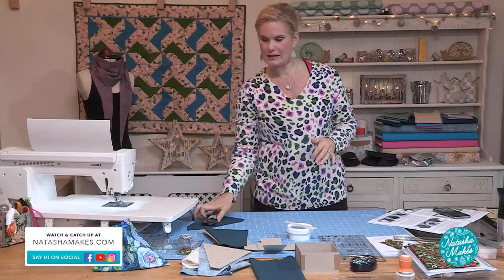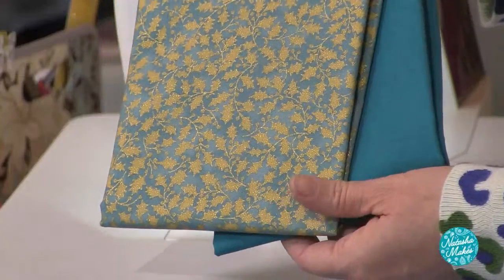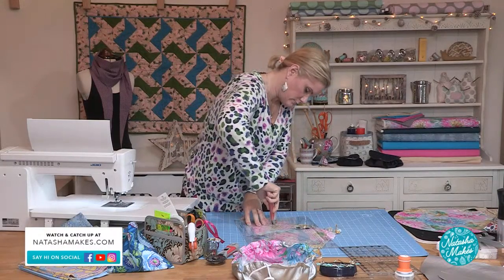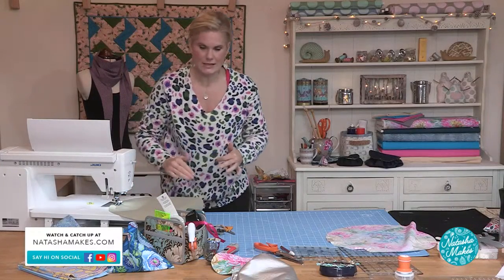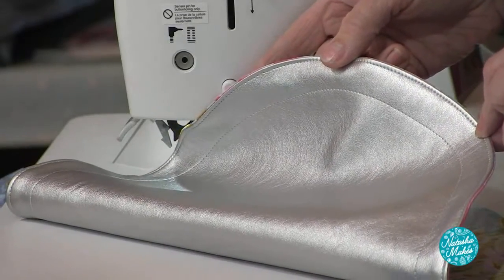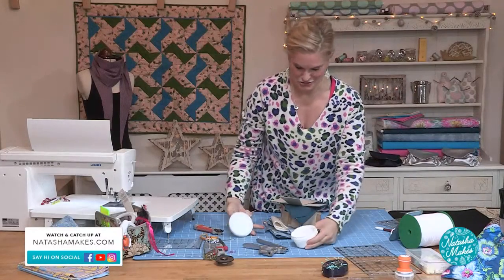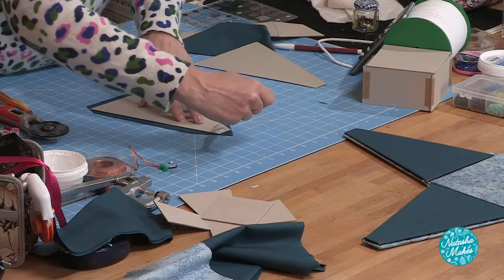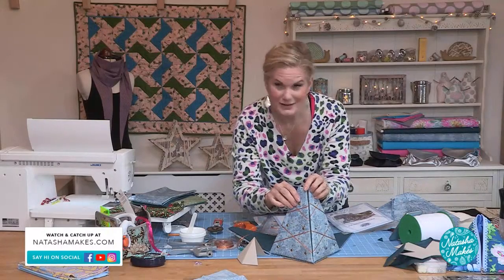Natasha Makes - Make it Monday 16th November 2020